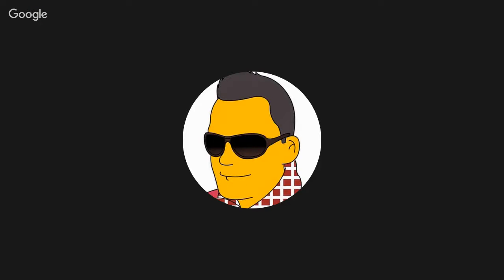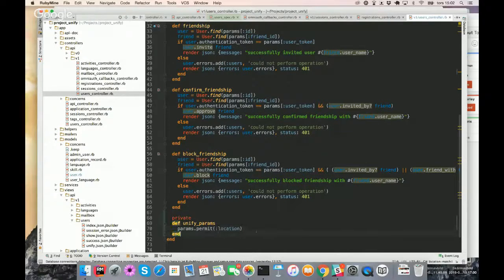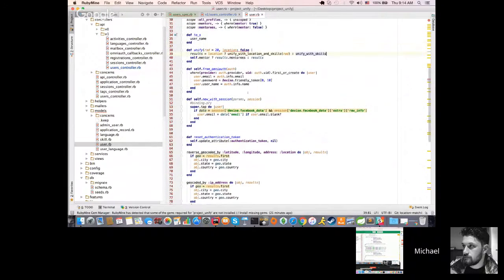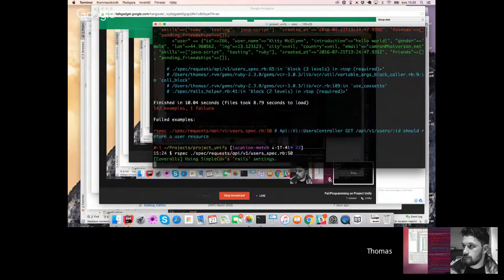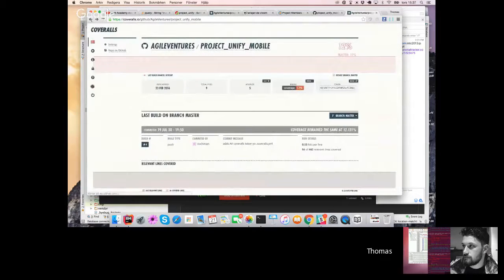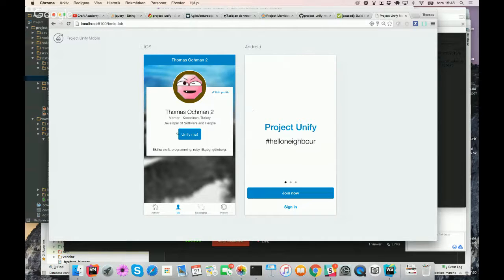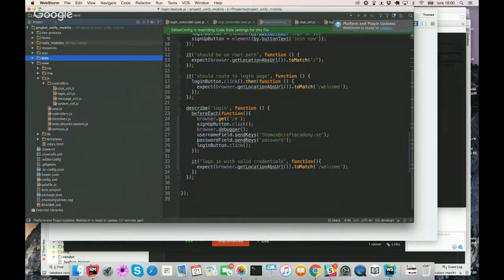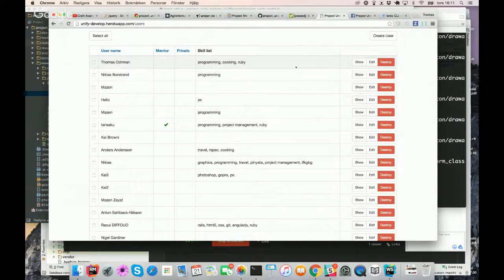PairProgramming on Project Unify